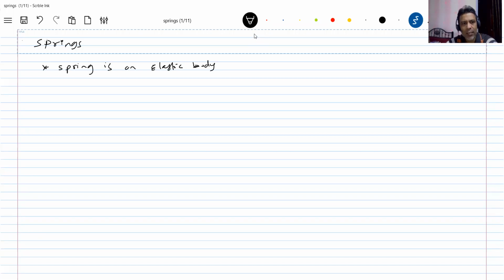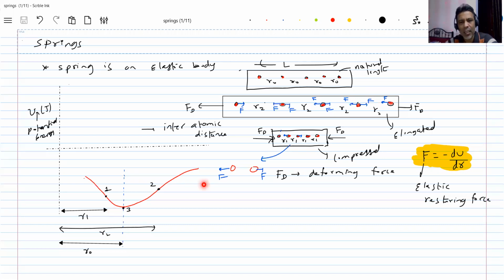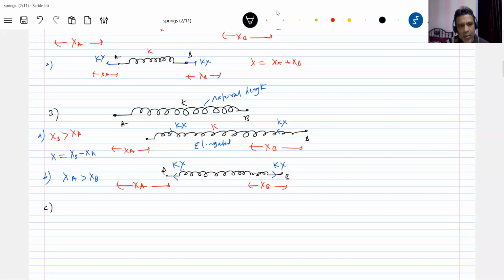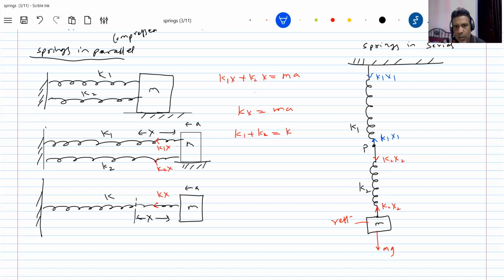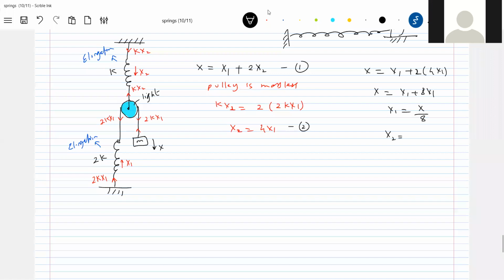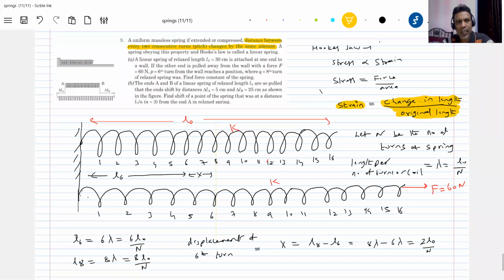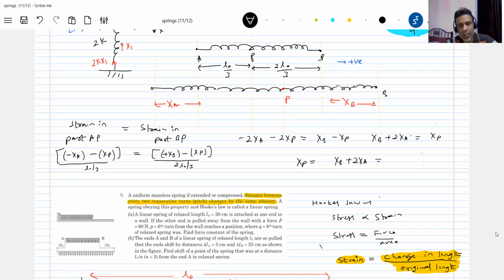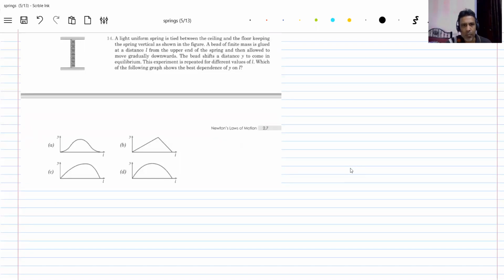jeeadvancedphysics 4/12) spring |spring force| springs series and parallel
workpowerenergy jeeadvanced work done, spring, spring force, work done by spring force, the potential energy of spring force, horizontal spring-block problems, vertical spring-block problems, use of conservation of mechanical energy in spring block system, laws of motion & friction

Topics explained --
a]Spring force, extension , compression
b]series  & parallel
c] force per unit length
play store.